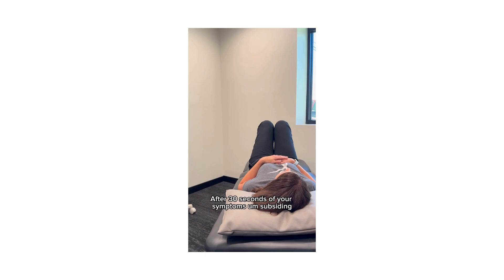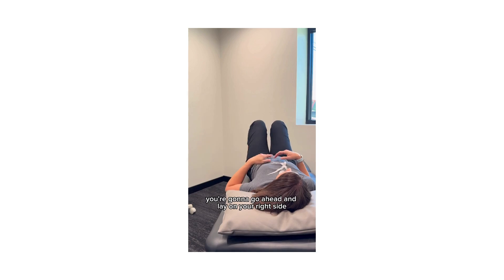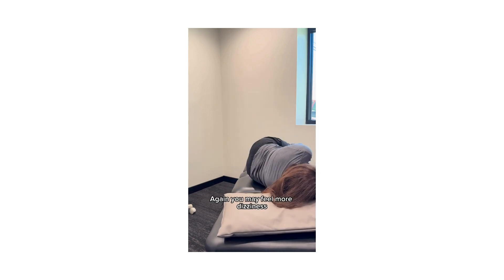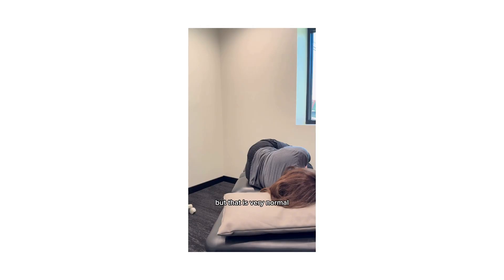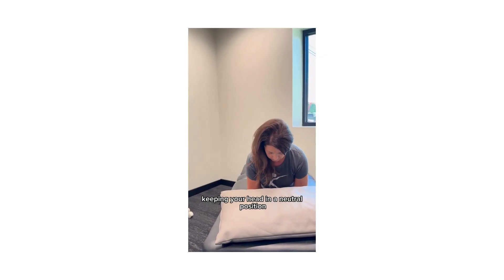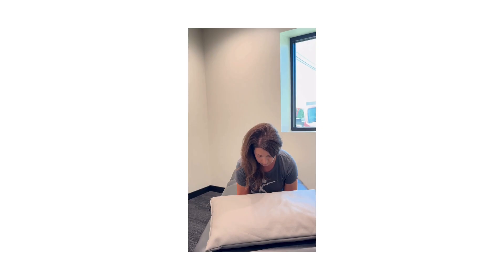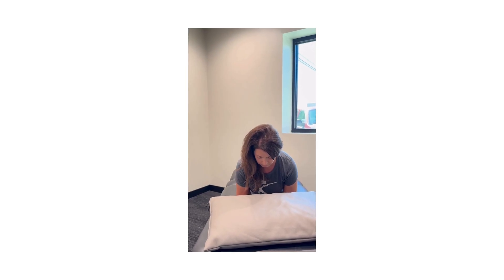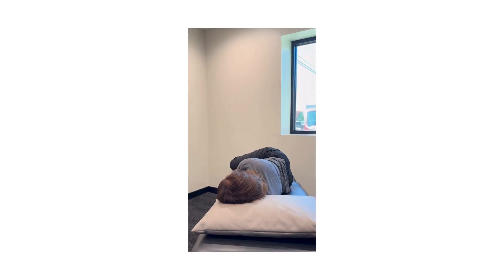How to Perform a Barbeque Maneuver for Horizontal Canal BPPV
Use this maneuver if you have horizontal canal BPPV